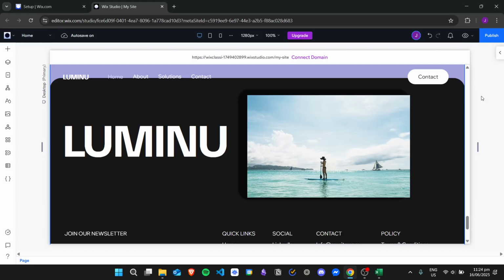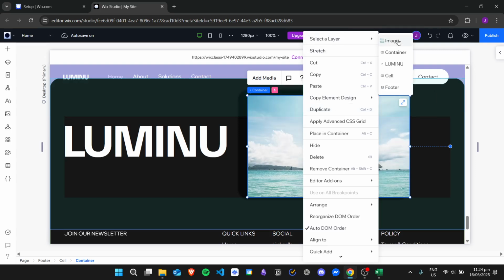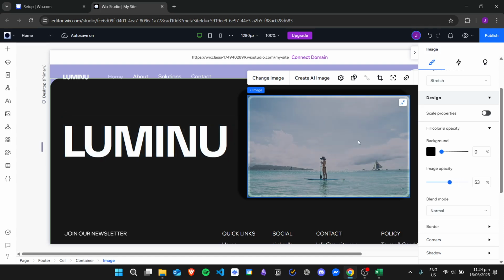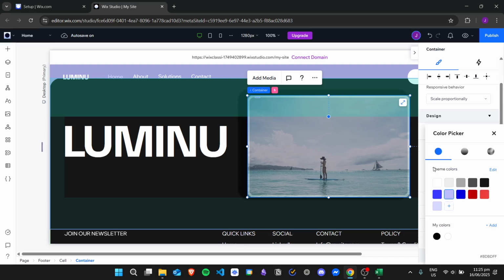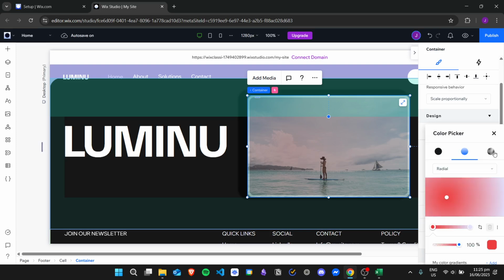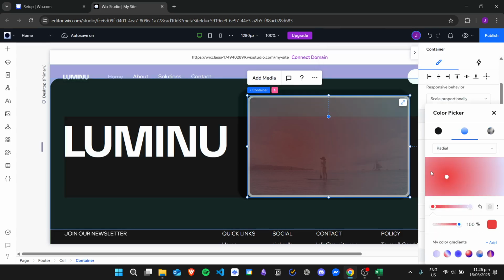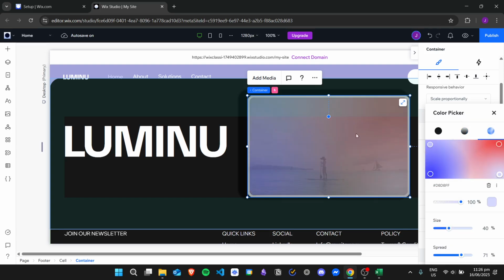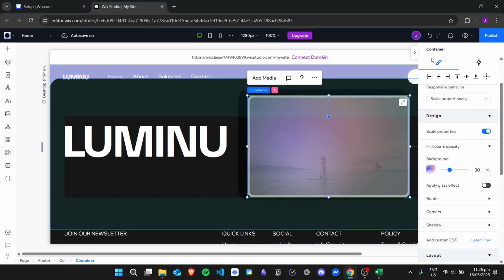How to Create an Overlay in Wix Studio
If you are looking for a video about How to Create an Overlay in Wix Studio, here it is!